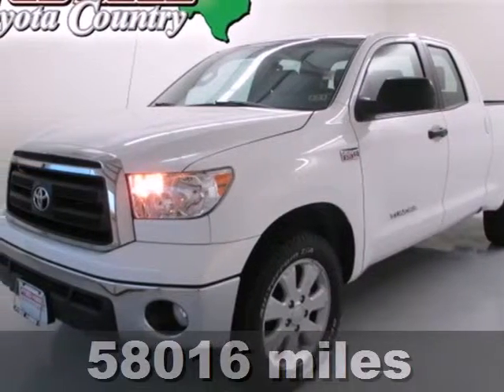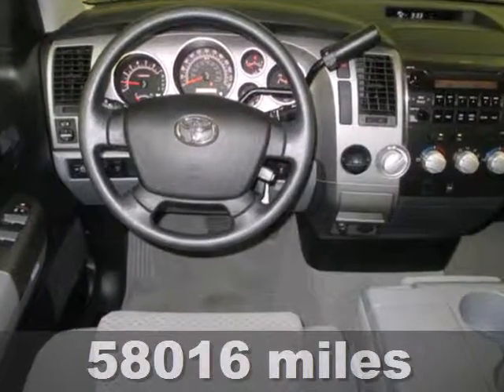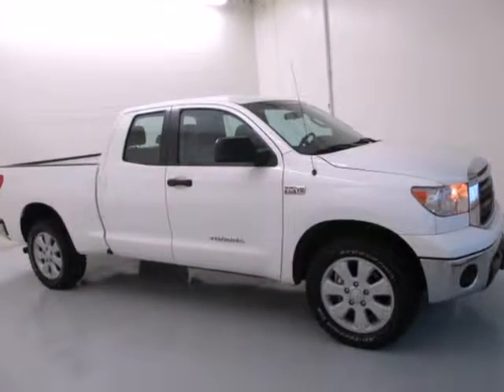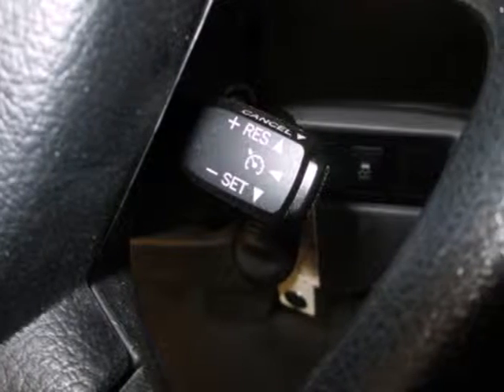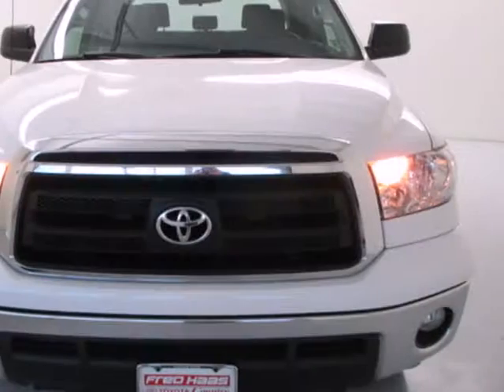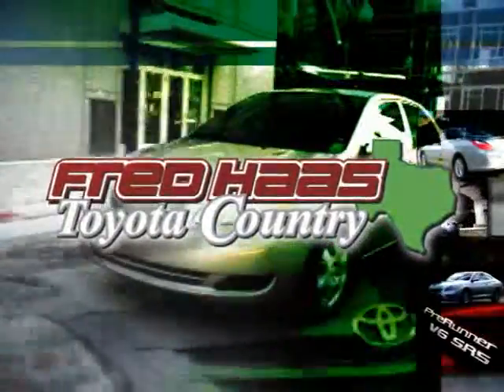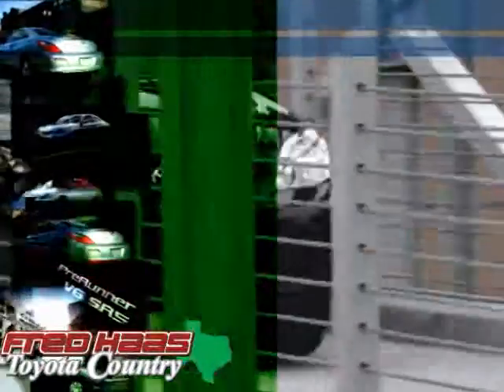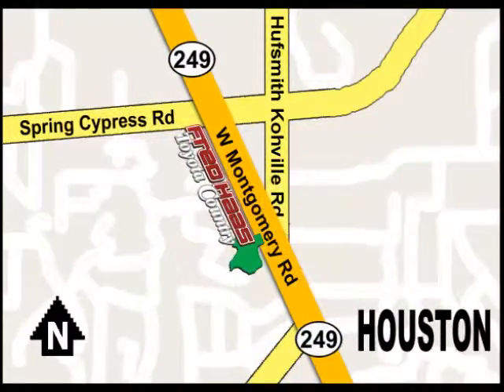2010 Toyota Tundra Houston TX Spring, TX AX077417T - SOLD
Year: 2010
Make: Toyota
Model: Tundra
Trim: Truck
Engine: 5.7L DOHC 32-valve i-Force V8
Transmission: 6-Speed A/T
Color: Super White
Interior: Graphite
Mileage: 58016
Stock #: AX077417T
***Local Trade In***, **ONE OWNER**, Clean CarFax History, and Just arrived. Tried and True workhorse! Trusty champ! INCLUDES OUR EXCLUSIVE LTD LIFETIME WARRANTY!!! You won't find that anywhere but here, at Fred Haas Toyota! Put down the mouse because this 2010 Toyota Tundra is the truck you've been trying to find. Consumer Guide Recommended Large Pickup. Don't let the drumming of road noise wear you down. Bask in the quiet comfort of the cabin of this Tundra Grade. This Tundra is nicely equipped with features such as i-Force 5.7L V8 DOHC, ***Local Trade In***, **ONE OWNER**, Clean CarFax History, and Just arrived. What are you waiting for? Call or come by today! ***For a no-hassle experience contact the Fred Haas Toyota Country Internet Team to honor this special internet price *** Our commitment to customer service is second to none. We are dedicated to giving our customers the best internet buying experience possible. Our primary concern is the satisfaction of our customers. Need to trade up? We also offer one of the most comprehensive parts and service departments in the automotive industry! We are located on the south bound feeder road of S.H. 249 between Spring-Cypress & Jones Road. Just 10 minutes north of the beltway or 5 minutes north of 1960!

Address:
22435 Tomball Parkway